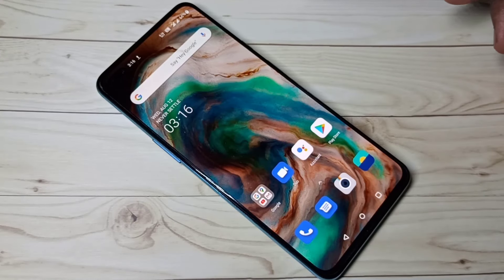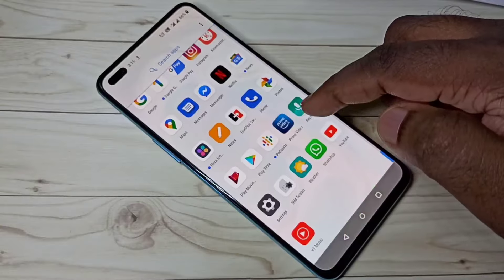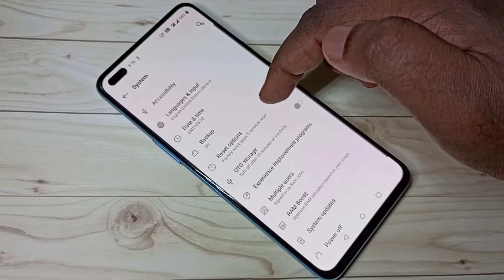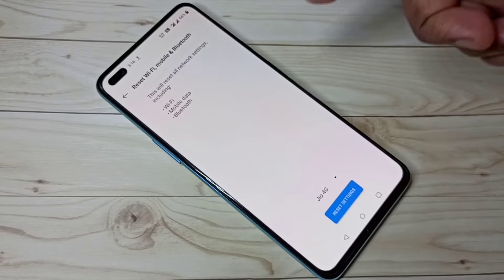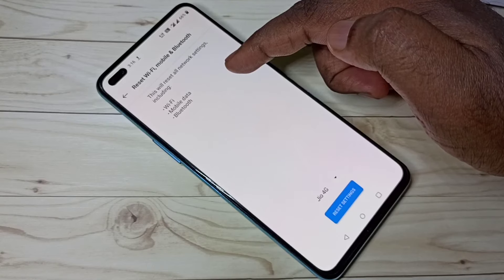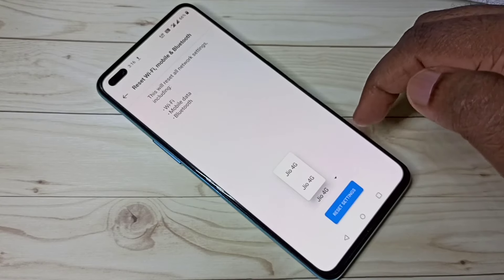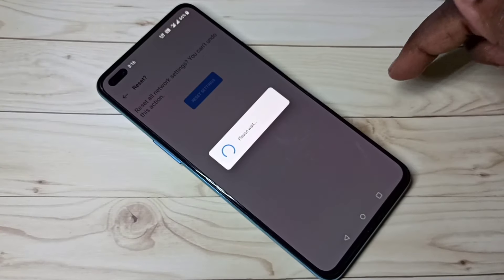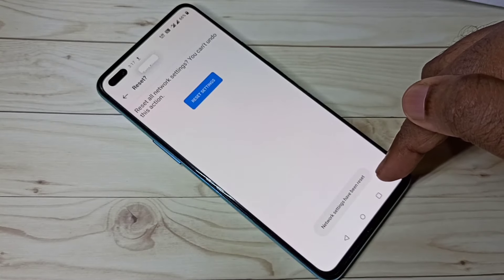OnePlus Nord Repair Network Settings / Reset Network Settings / Fix Network Connection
How to Reset Network Settings in OnePlus Restore Wi-Fi, Bluetooth & Mobile Data
How to Reset Network Settings in OnePlus Restore Default Settings
How to Restore Network Configuration in OnePlus - Reset Network Settings